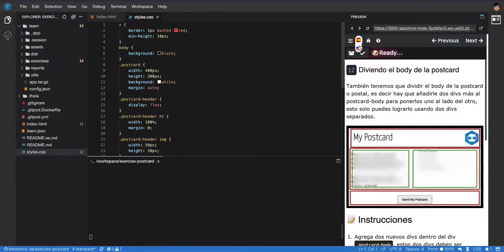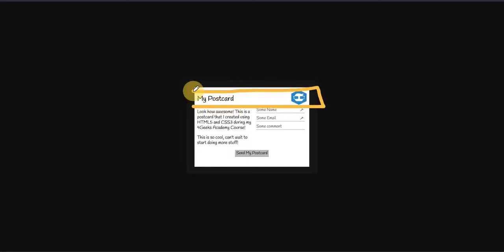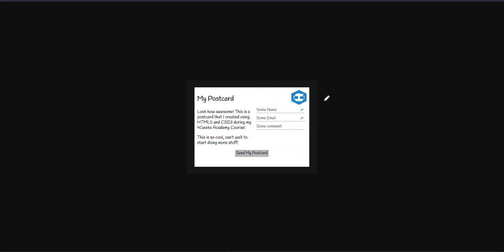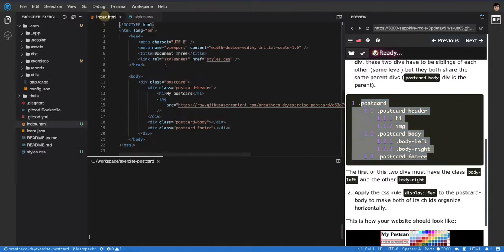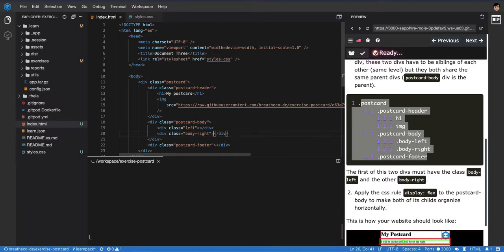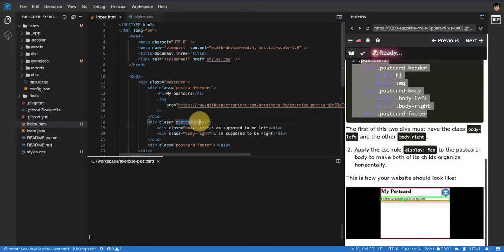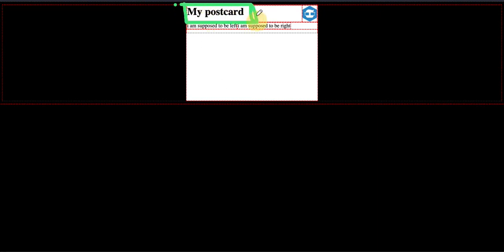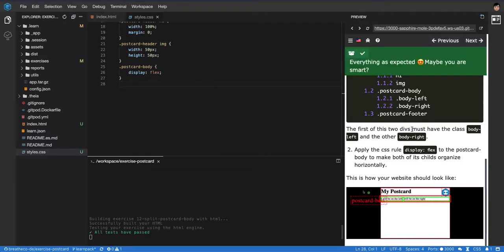#12 - Using the display flex property to horizontally spread two div's in HTML/CSS